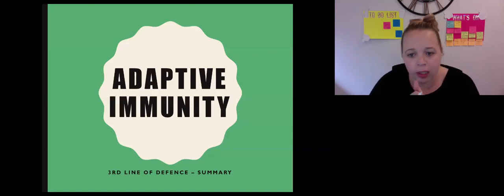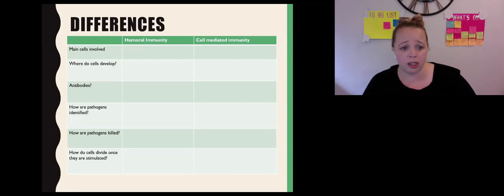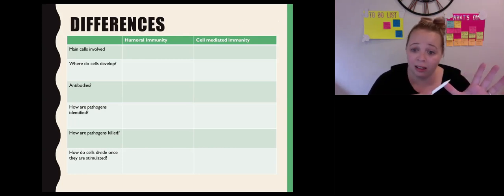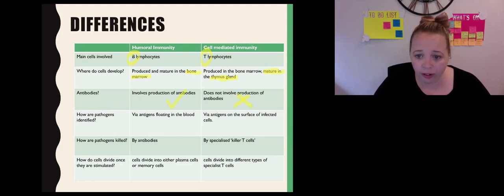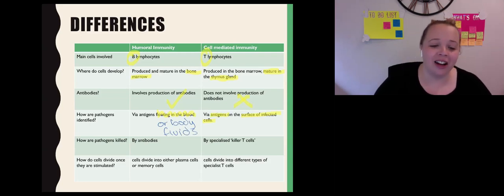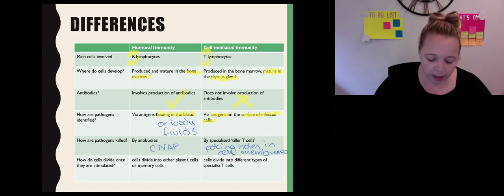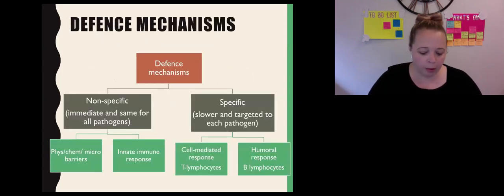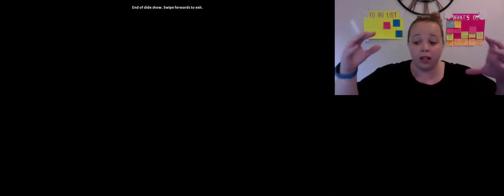3.2.2s Summary of adaptive immunity